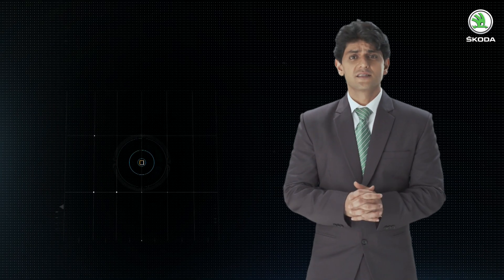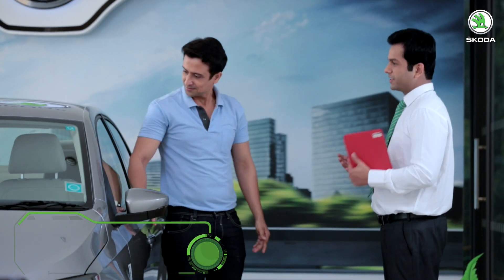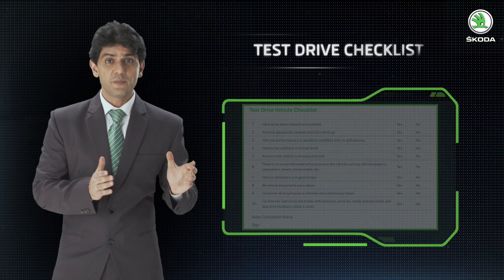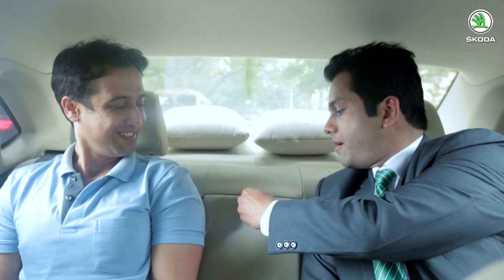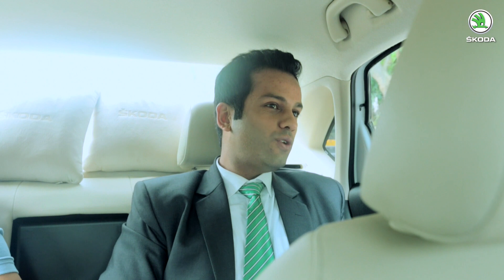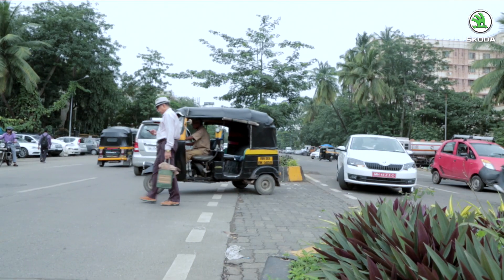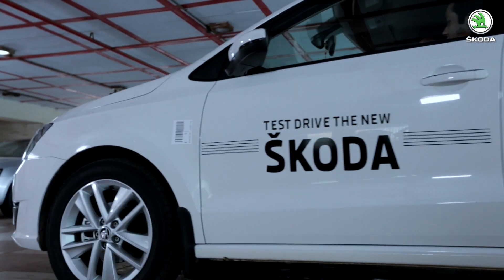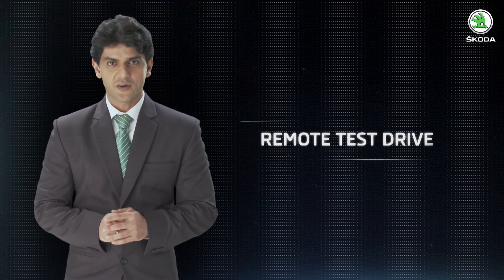SKODA I SALES TRAINING Act 07